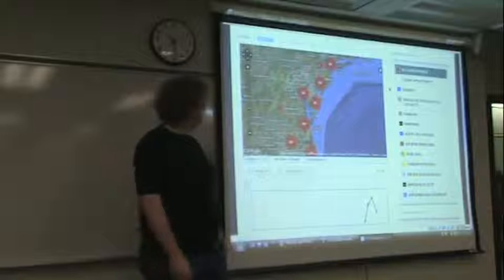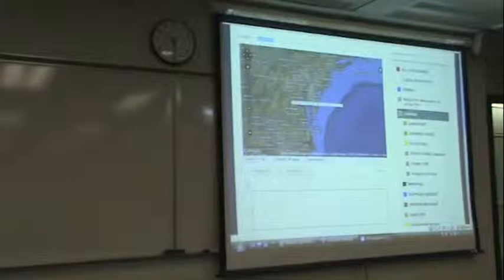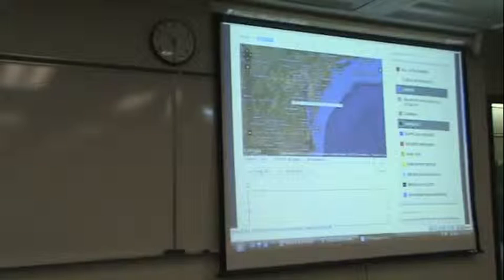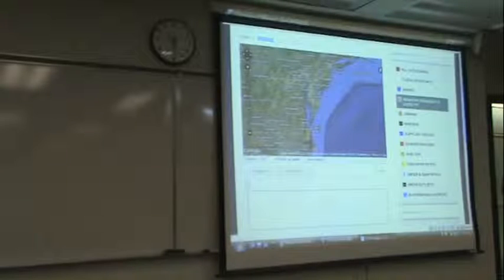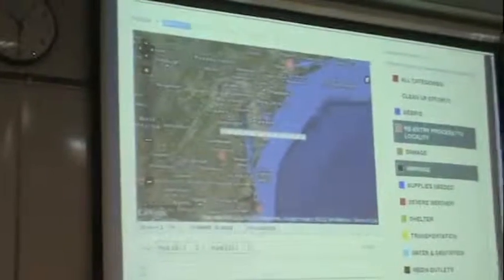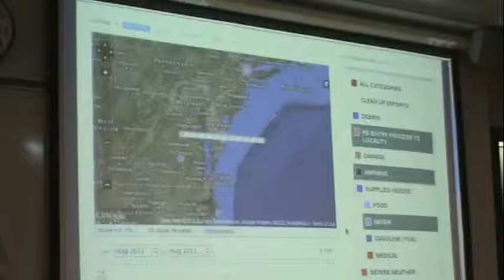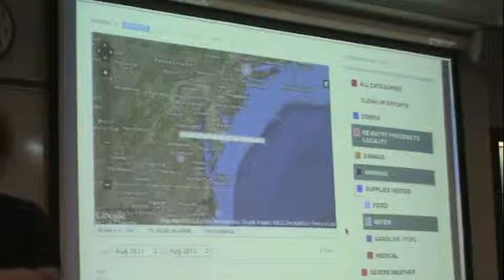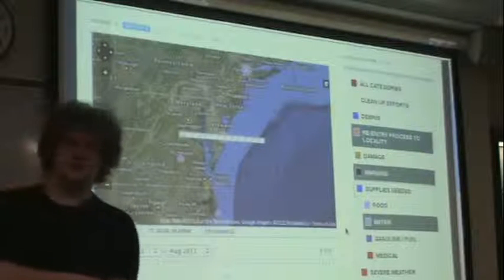Grant MacEwan University Student Demo: Richard Laan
Computer Science Class
December 2011

Richard Laan added the ability to select multiple categories on the main map page.  Richard's learning curve was even steeper in that he had to learn Javascript for this project.  In the end, a very successful implementation.  Tracing the javascript was the most challenging aspect for Richard.